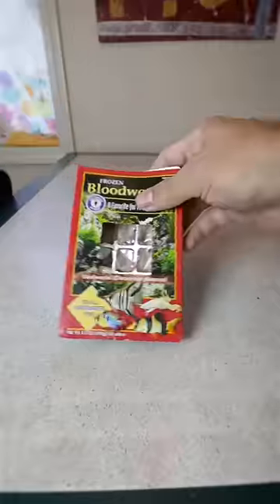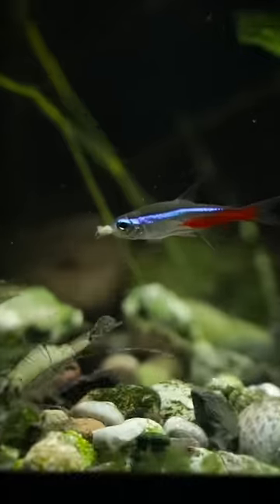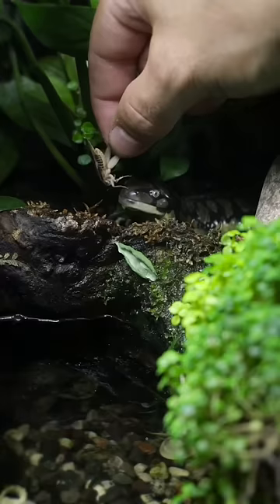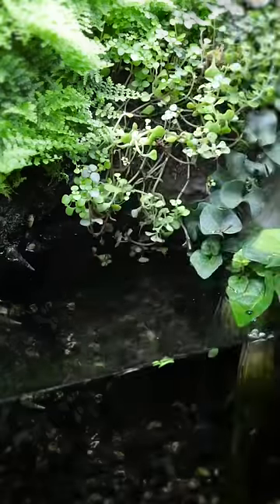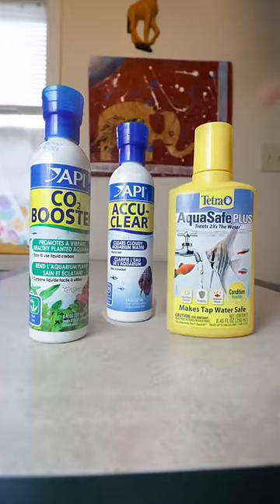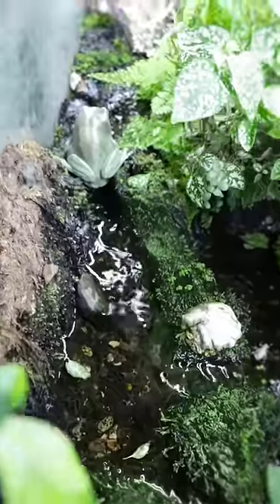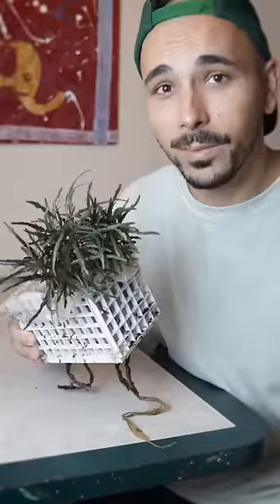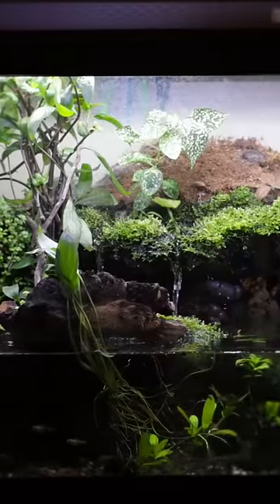Dumpy the giant tree frog.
This is my care guide for my DIY Paludarium ecosystem. We go through everything between white tree frog care tips to tiger salamander feeding.